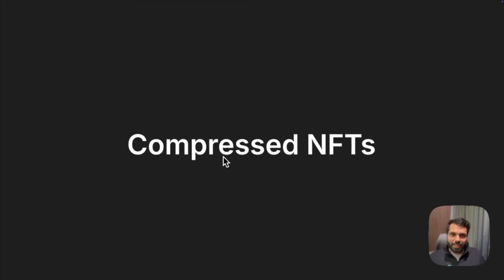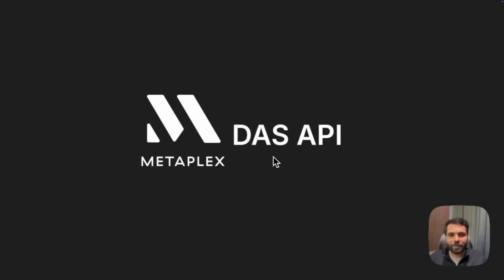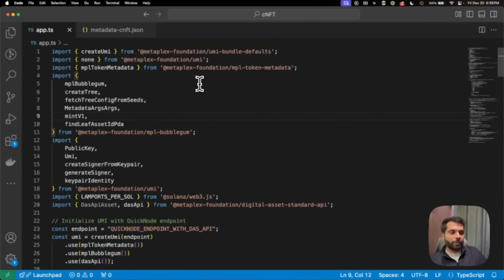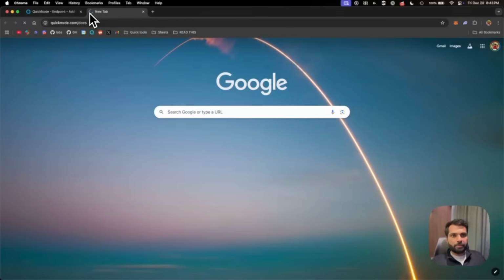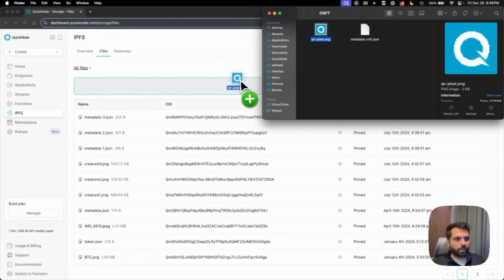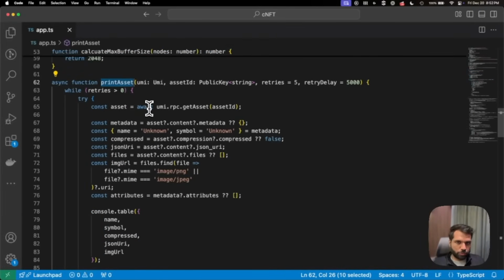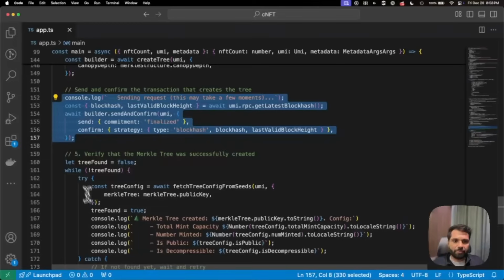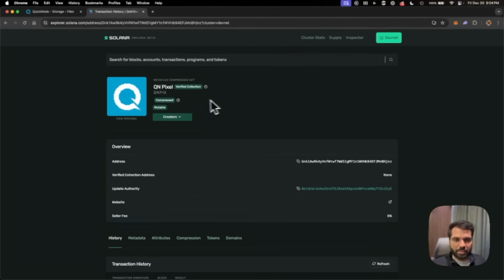How to Mint and View Compressed NFTs on Solana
In this video, we explore compressed NFTs on Solana and their advantages over traditional NFTs, including reduced storage costs and increased scalability. You’ll learn how to mint your compressed NFT step-by-step and discover how to view and interact with it using the Metaplex DAS (Digital Asset Standard) API.

00:00 Introduction
00:22 What are Compressed NFTs on Solana?
01:23 What is Concurrent Merkle Tree?
02:47 What is Metaplex DAS (Digital Asset Standard) API?
03:14 TypeScript code to mint and view Compressed NFT on Solana
10:39 Minting and fetching Compressed NFT on Solana
11:37 Outro